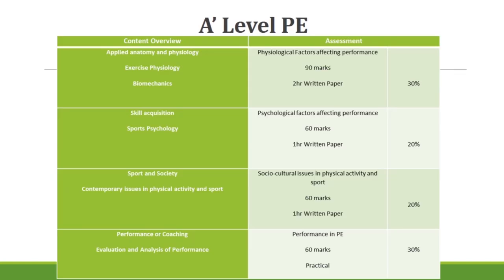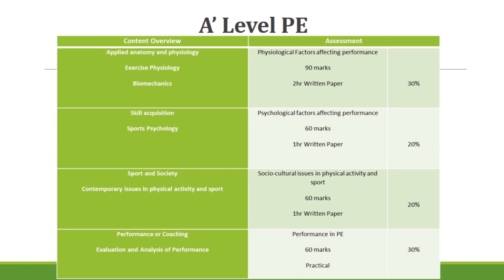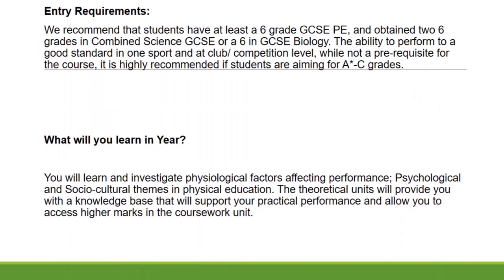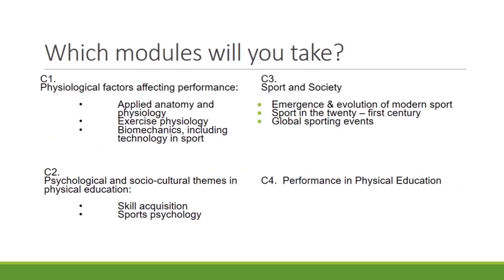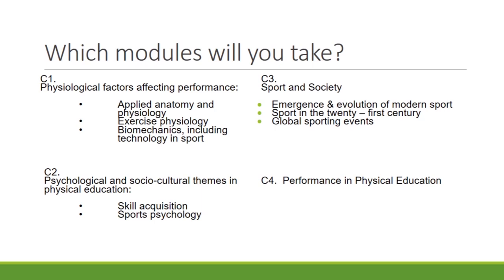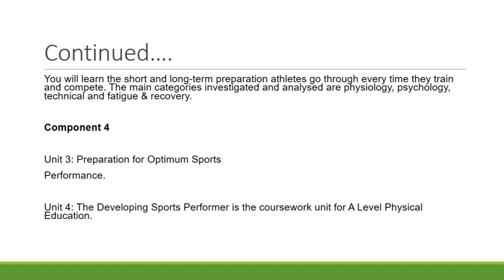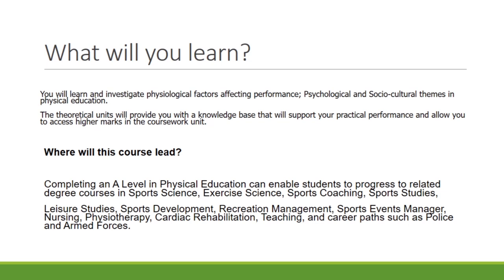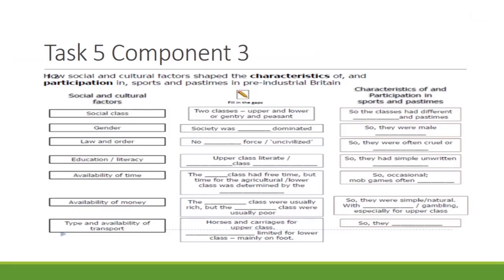Physical Education A Level Taster 2021